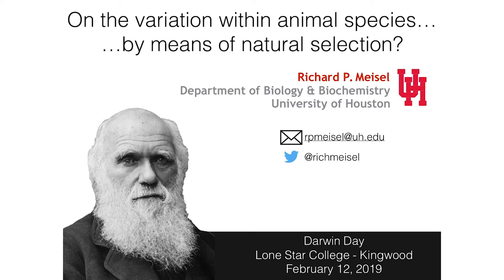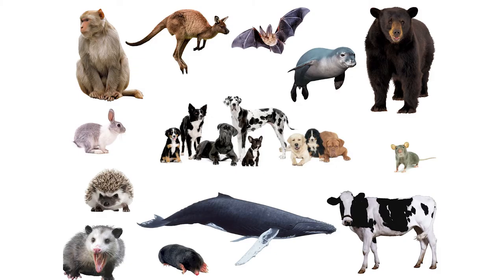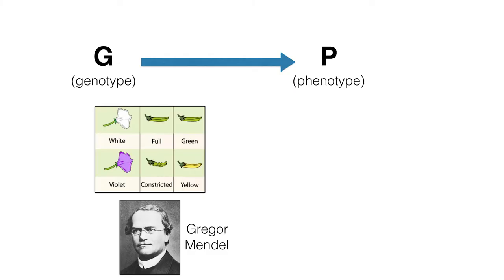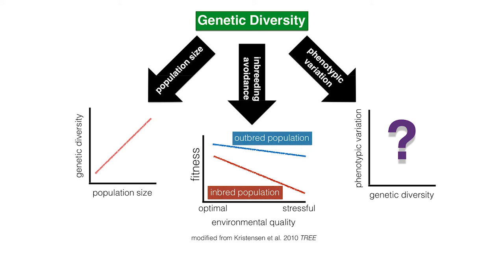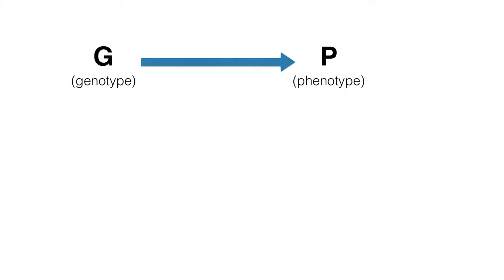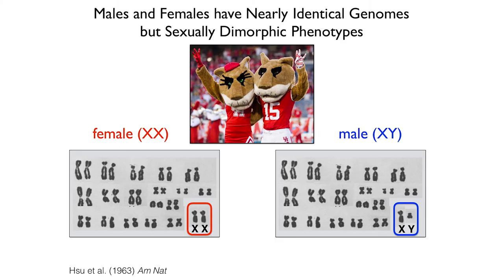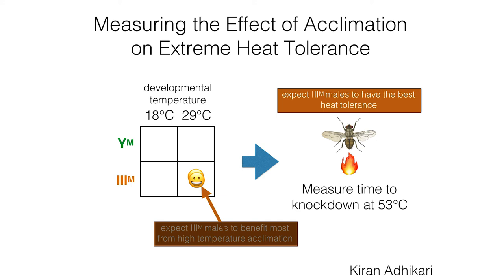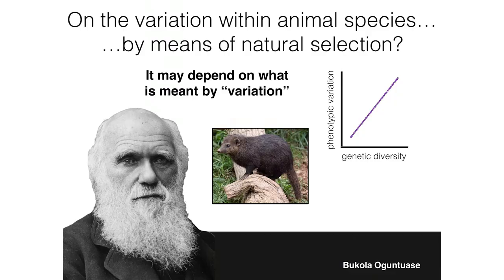Darwin Day Presentation by Richard Meisel: ...by. means of natural selection?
On the variation within animal species...by means of natural selection?